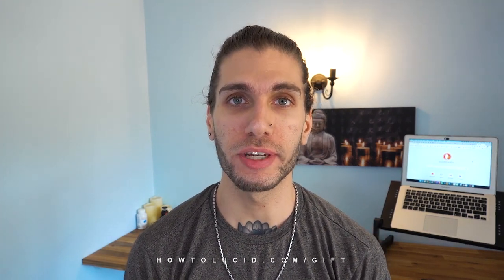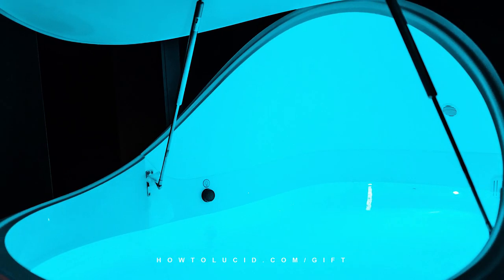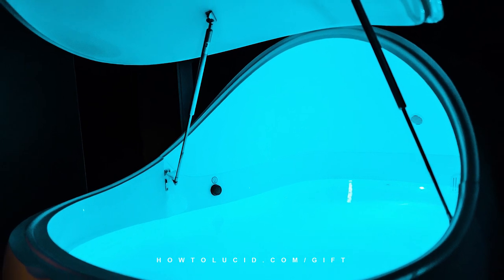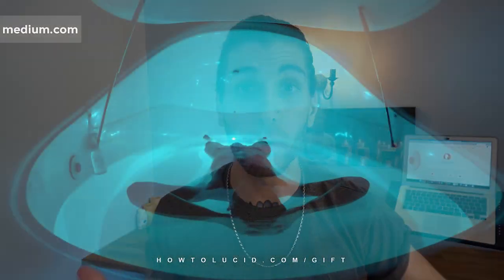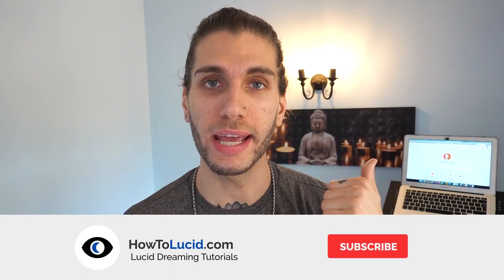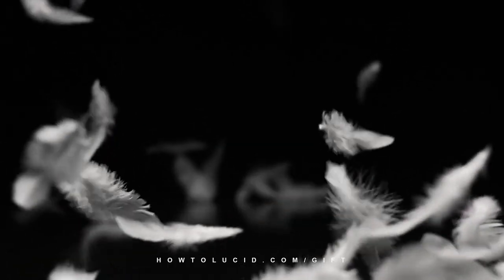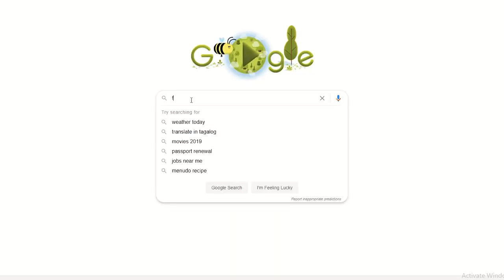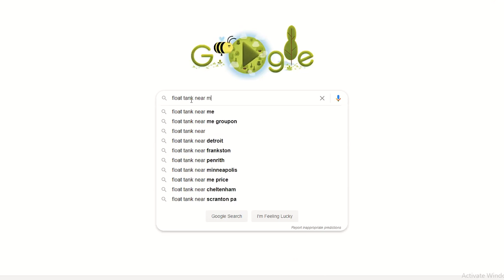CRAZY Lucid Dreams Inside Sensory Deprivation Chamber? (Float Pod Dreams)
✨ Float tanks or 'sensory deprivation chambers' can give you some CRAZY and very vivid lucid dreams. A float tank is basically a pod that isolates you and stops you hearing, seeing or feeling anything. You can lay in this pod and reach DEEP levels of meditation very easily. But you can ALSO use them to lucid dream, and the experiences you'll get when lucid dreaming in a float tank?

🔵 Mind blowing. Really, really special. Anyway here's the link to the blog post I wrote and where you can get a float tank for your own home, if you want